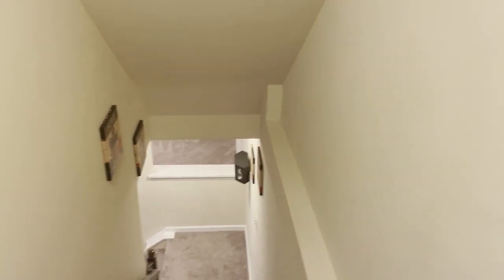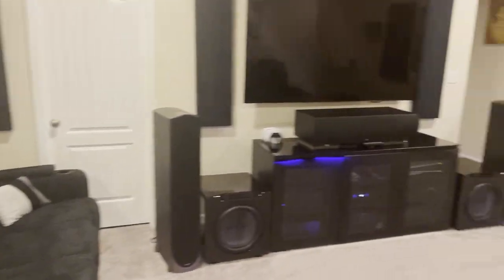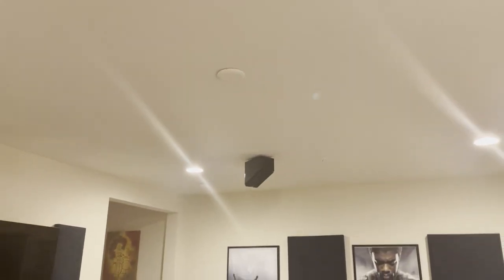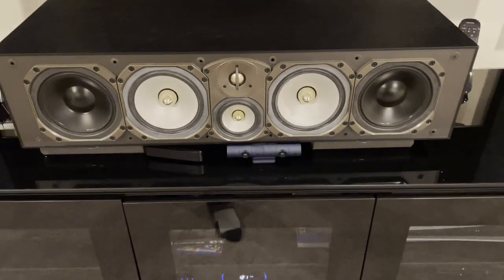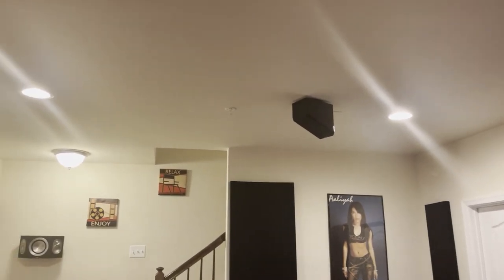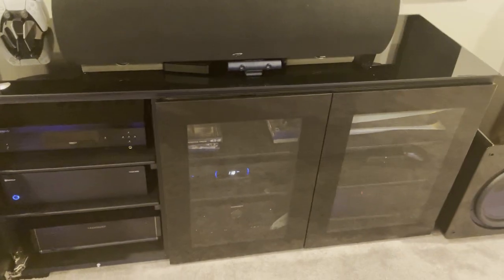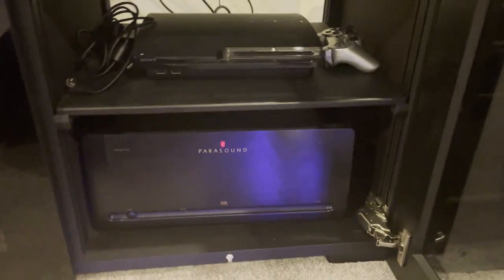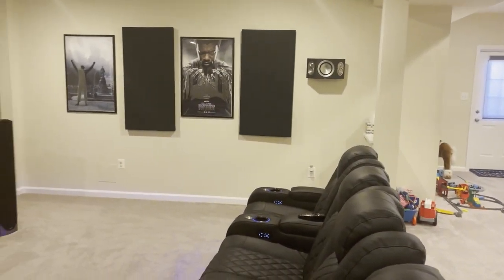Home Theater Tour - Sept 2021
. For years I've never really shared many details on my home theater/entertainment room partly because I never thought I had much to talk about. Now 20 years in the making and 3 years after moving into my home, my home theater is now something to be very proud of 😀. Stellar audio and visual quality is now matched with nice room aesthetics and comfort. Come check out the numerous improvements I've made to the room this year and get a rundown on all of my gear! Let me know what you think and what improvements you feel I can make to enhance the experience further!

TV - LG C8 OLED
Front Speakers-  Paradigm Reference Studio 100 v4